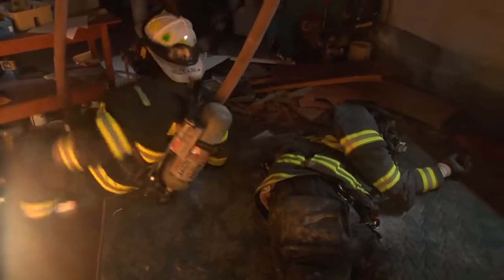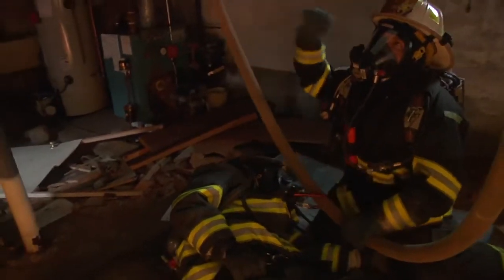Utilizing Firefighter Rescue and Removal